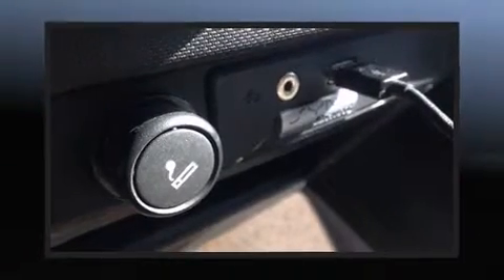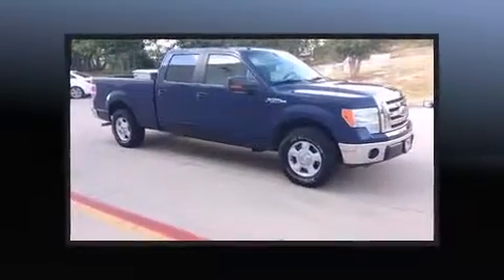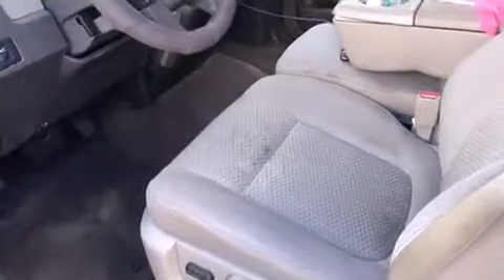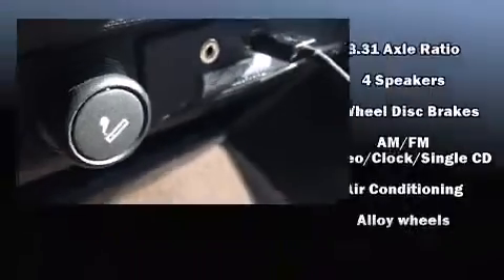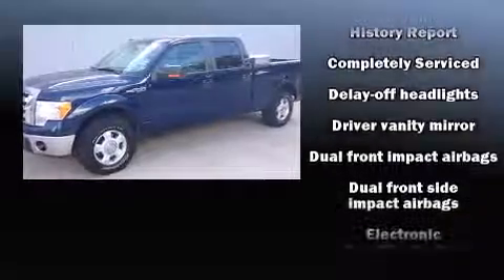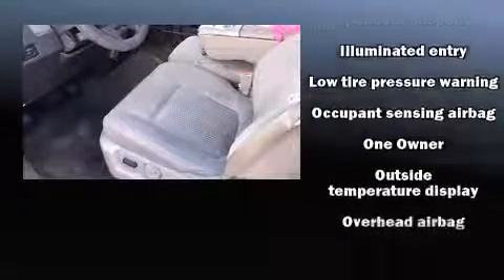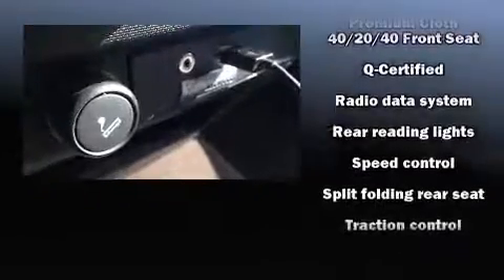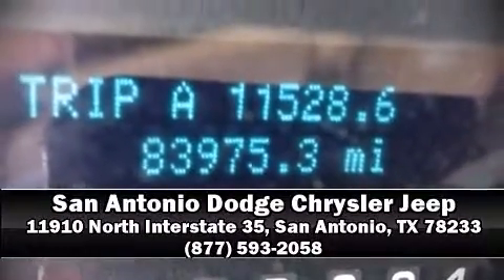2010 Ford F-150 in San Antonio, TX 78233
Get excited about the 2010 Ford F-150. Smooth gearshifts are achieved thanks to the powerful 8 cylinder engine, and for added security, dynamic Stability Control supplements the drivetrain. It distinguishes itself from the competition with features such as: 1-touch window functionality, a tachometer, variably intermittent wipers, a rear step bumper, air conditioning, tilt steering wheel, and remote keyless entry. Audio features include an AM/FM radio, and 4 speakers, providing excellent sound throughout the cabin. With side curtain airbags supplementing the rest of the safety network, you can be assured that you and your passengers will experience top-tier protection. A Carfax history report indicates just one previous owner. Our sales staff will help you find the vehicle that you've been searching for. We'd be happy to answer any questions that you may have.